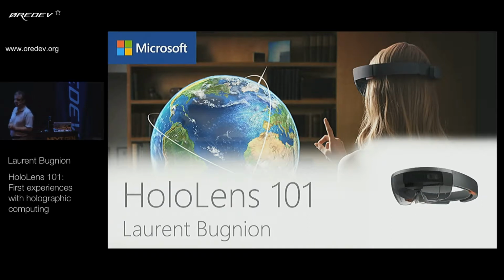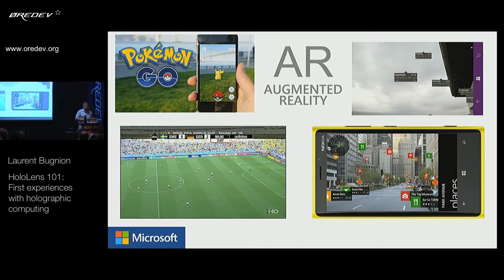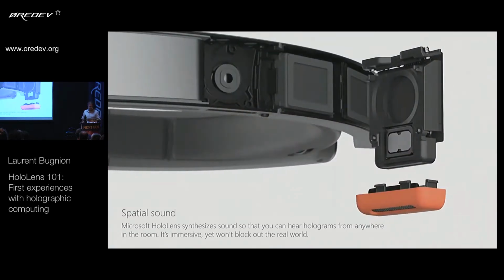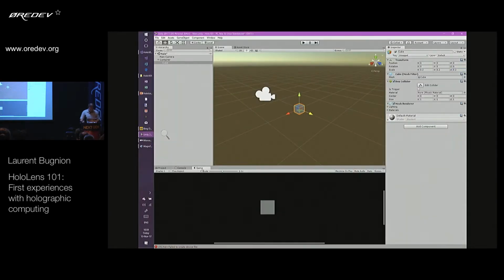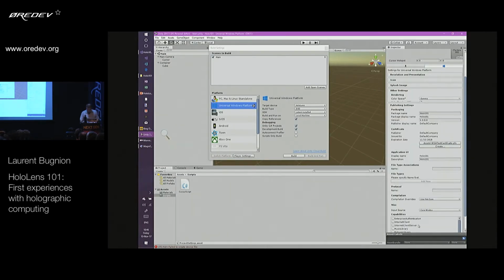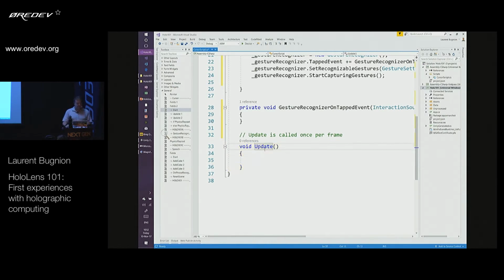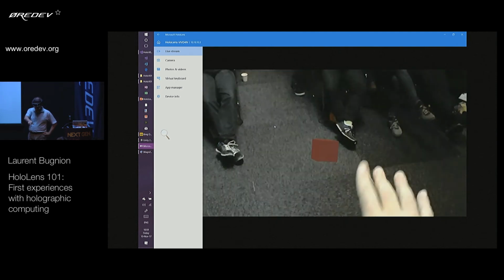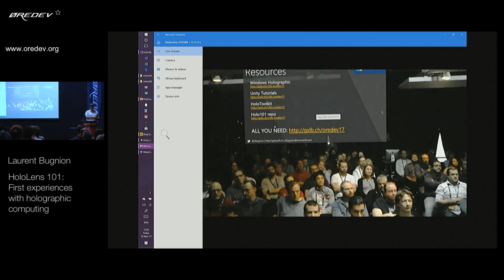Øredev 2017 - Laurent Bugnion - HoloLens 101: First experiences with holographic computing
Microsoft HoloLens is a fascinating device, bringing augmented reality (or, to be precise, Mixed Reality) to a whole new level. Untethered, this Windows 10 PC is worn on your head, has a battery life of a few hours, can run any Windows 10 Universal app, can add virtual objects to the "real reality" and more. Everyone has to start somewhere! And this is where Laurent Bugnion, a 2D programming veteran, but a 3D newbie, had to start too. In this session, we will understand what a HoloLens device is, how it works, see live demos, and then see how the 3D development environment is setup. We will use simple examples to understand how coding works in the 3D world and how you can interact with holograms :) This session will be rich in new information and in demos, so come prepared to experience a new reality.